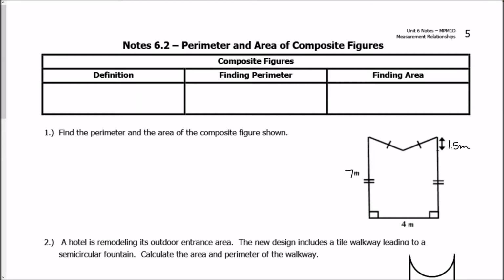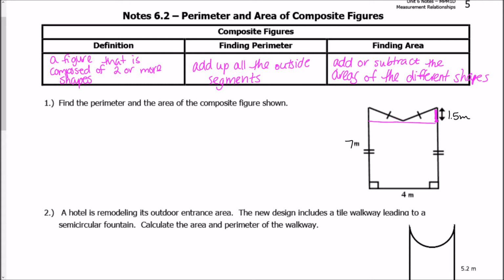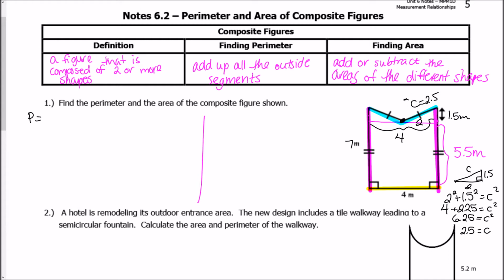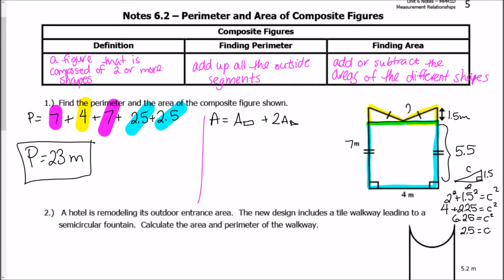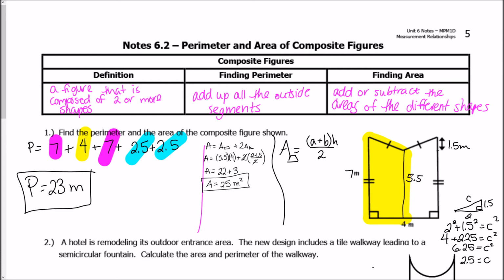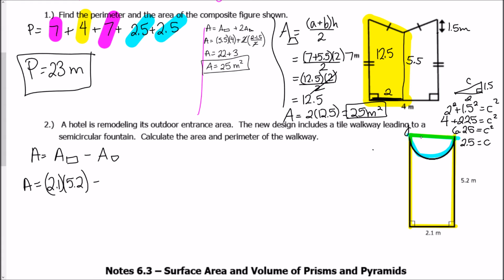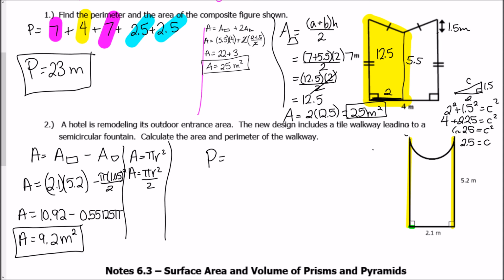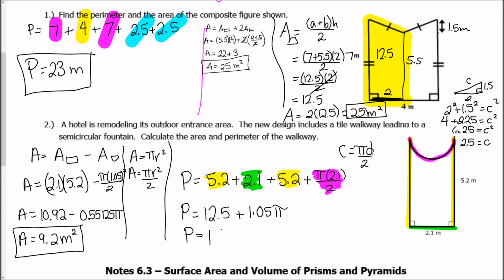Video #6.2 - Perimeter and Area of Composite Figures